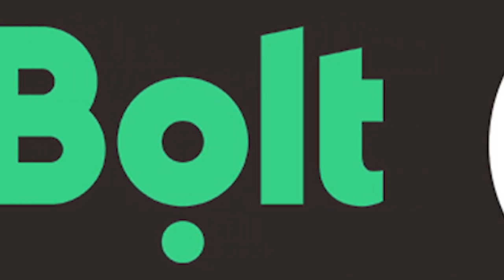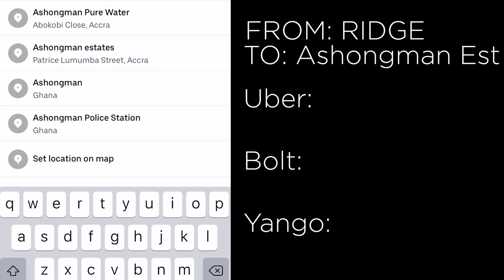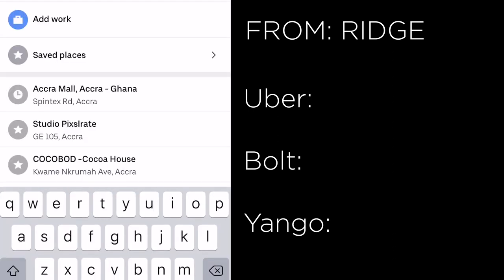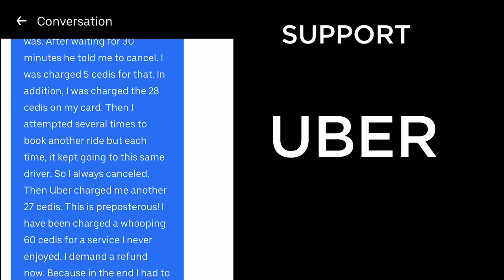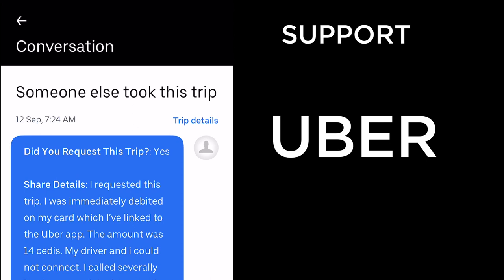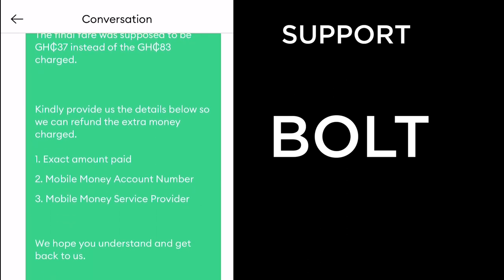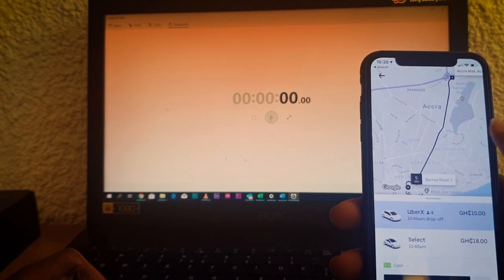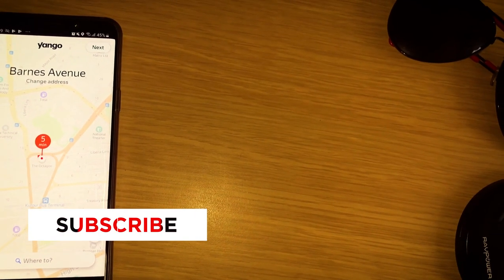Uber VS Bolt VS Yango - Which is the best today?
Which of the popular ride-hailing apps is the best? Watch this review to help you make a more informed decision.